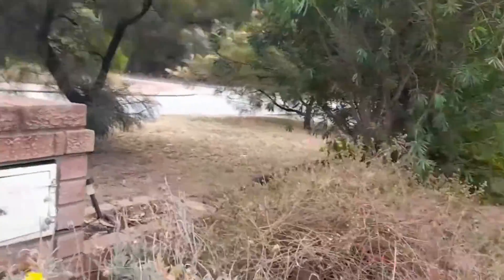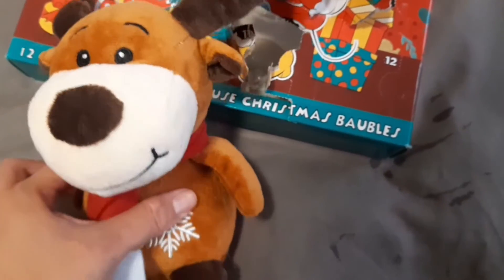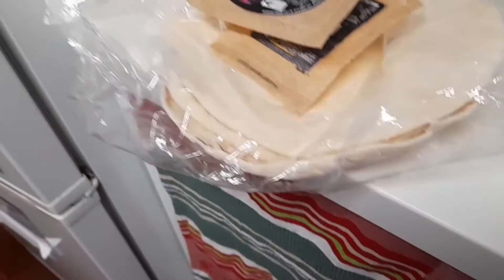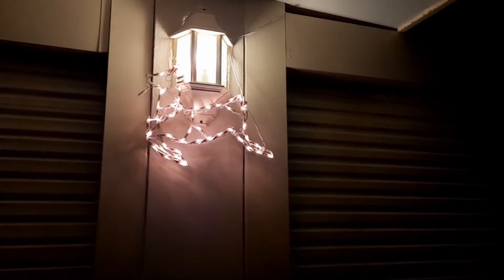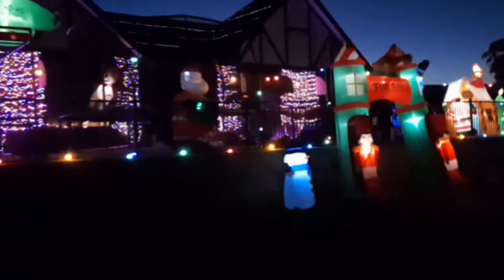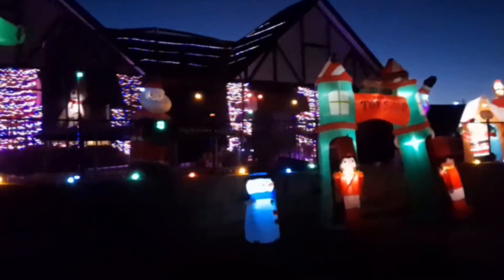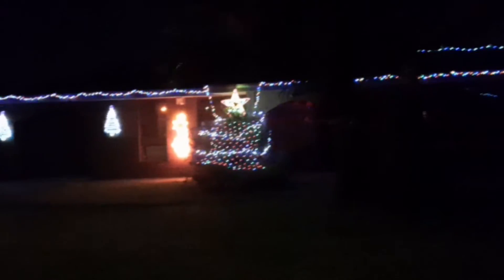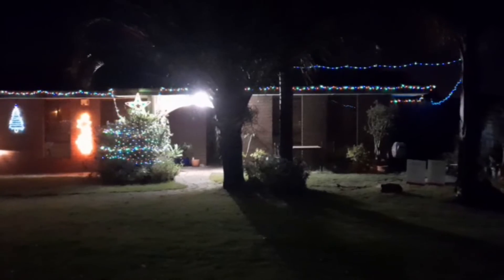Vlogmas day 12-neighbourhood lights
Today I go and see some lights in my neighbour

filmed:12/12
camera:samsung A21s
editor:cyberlink powerdirector